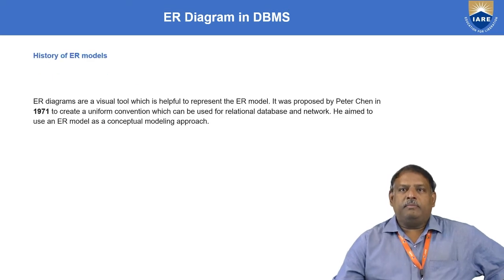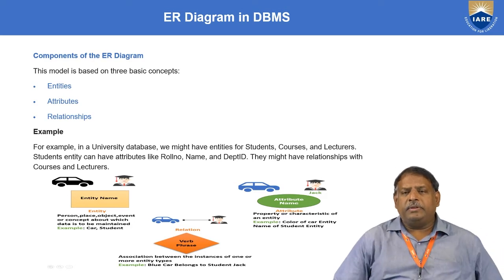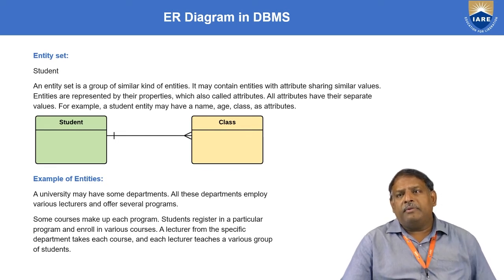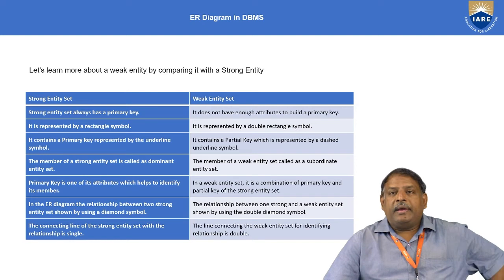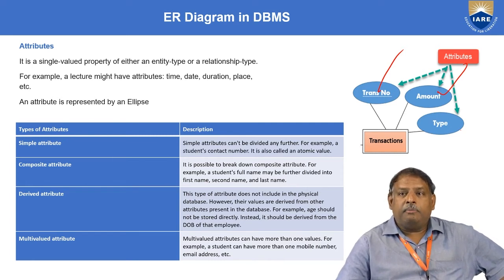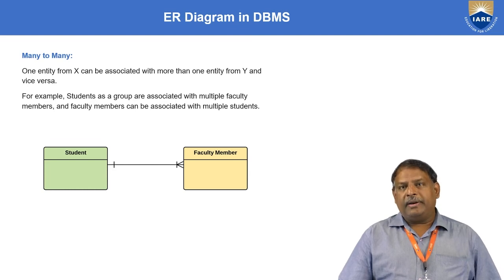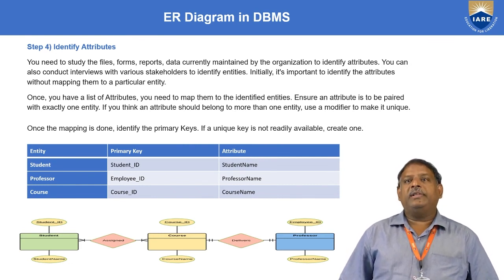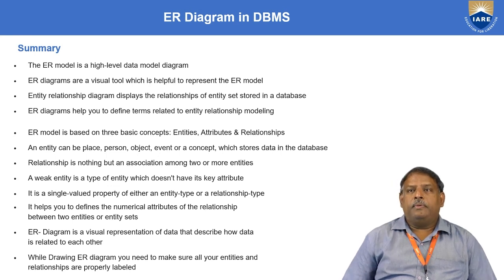ER Diagram in DBMS by Mr.G Srinivas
Telangana, India.